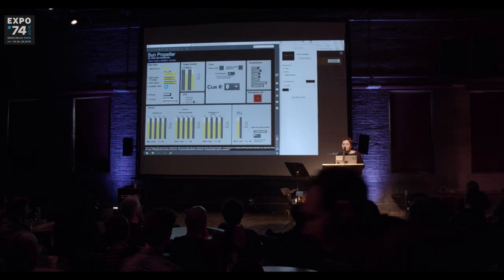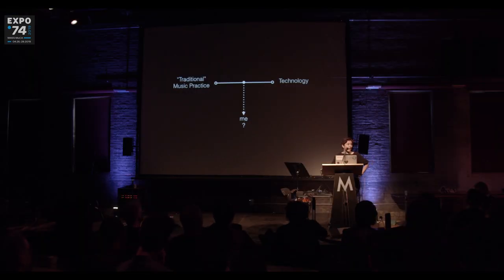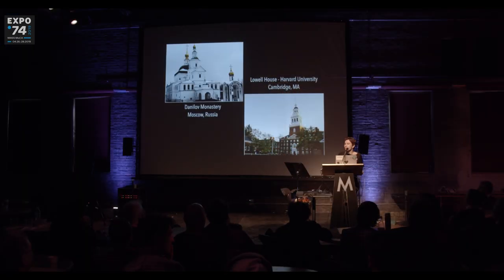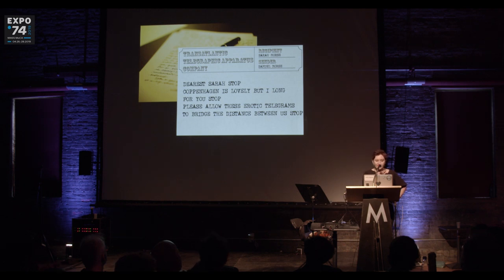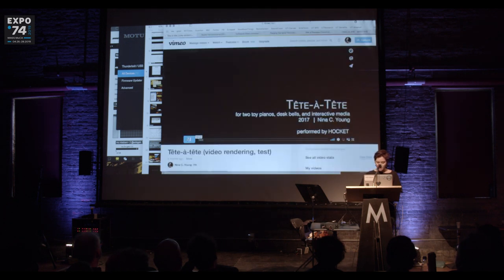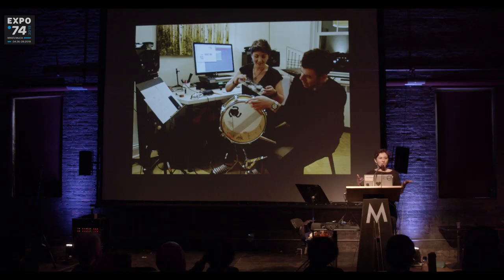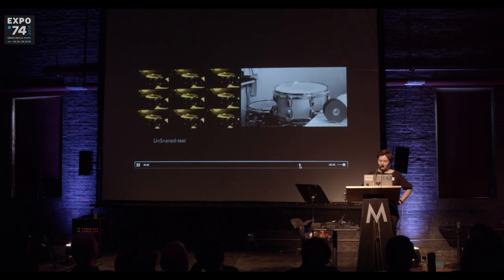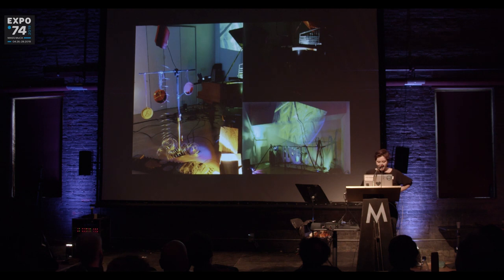Nina C. Young | Expo '74 2019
Nina talks about her process for composing pieces, and how Max helps her create programs easily for others.